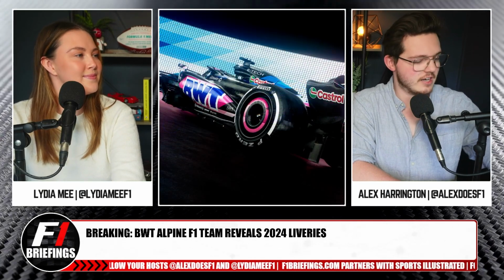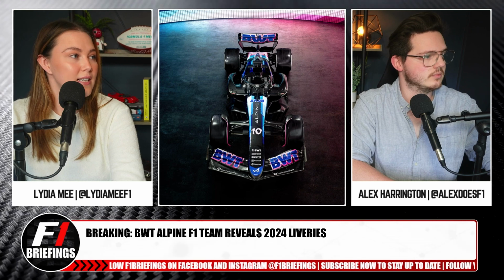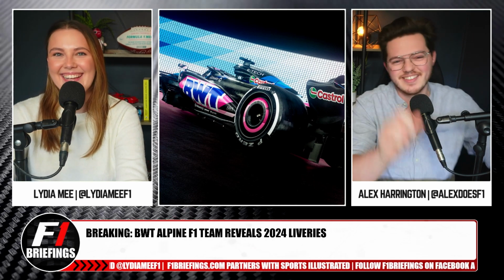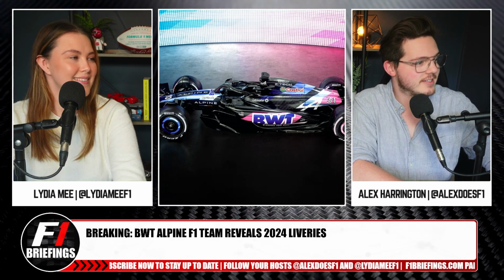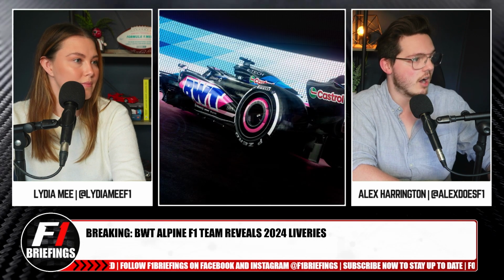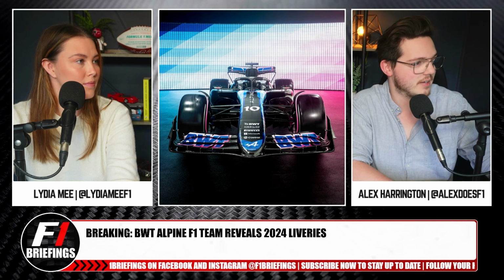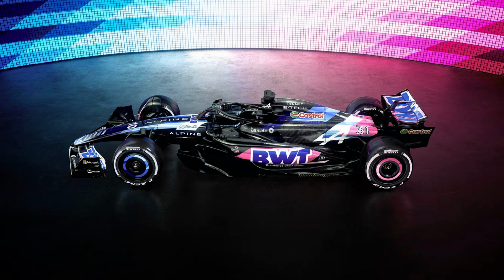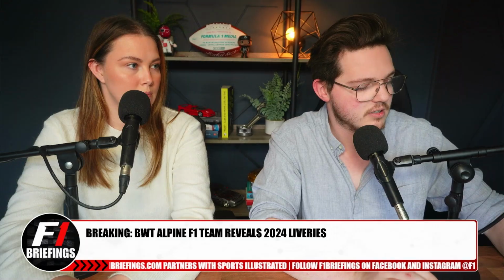2024 Alpine F1 Car Reveal: Should We Be Worried?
Alex Harrington and Lydia Mee react to the 2024 Alpine F1 livery and car reveal.